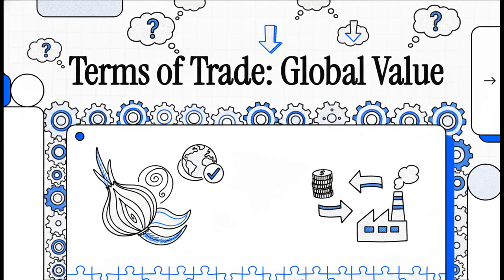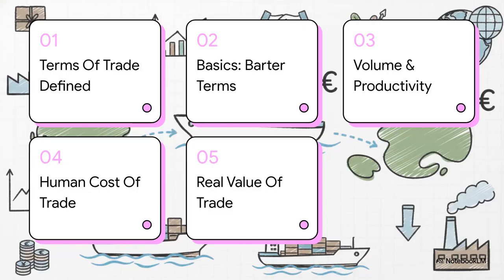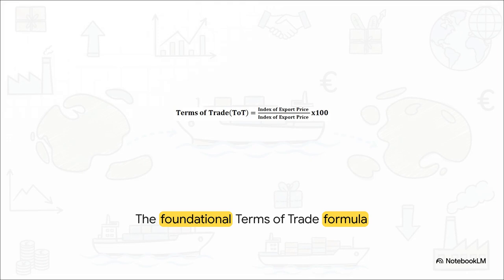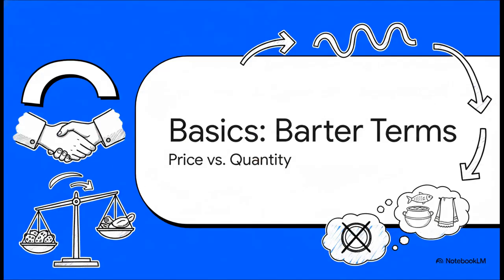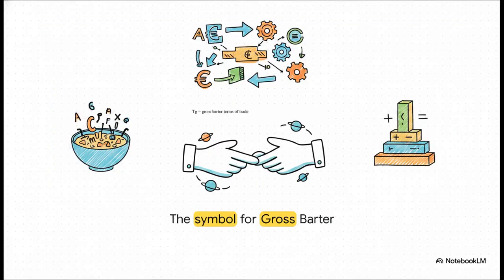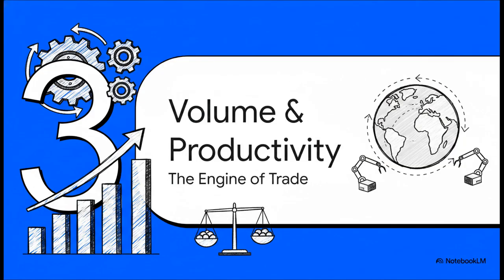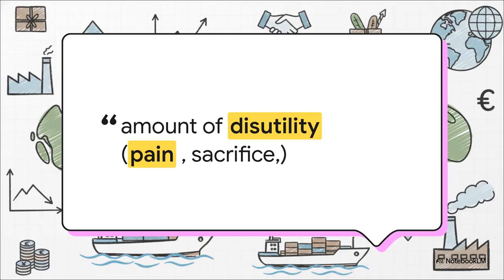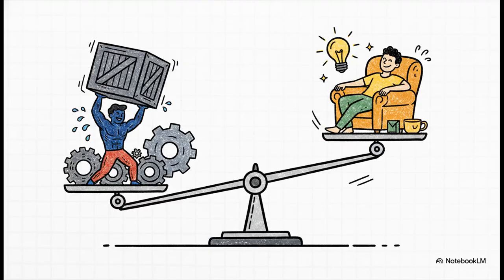Terms of Trade Global Value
It explains the different terms of trade in the international trade perspective and their purpose and importance